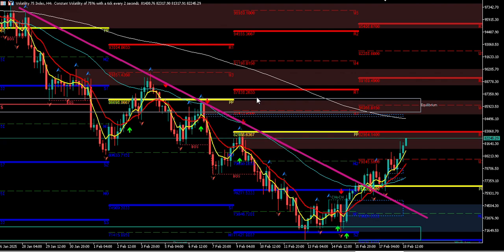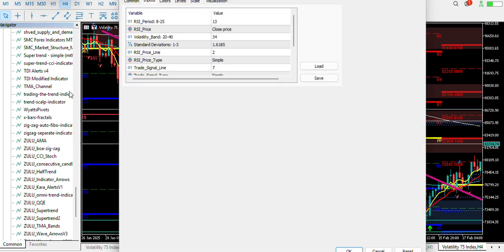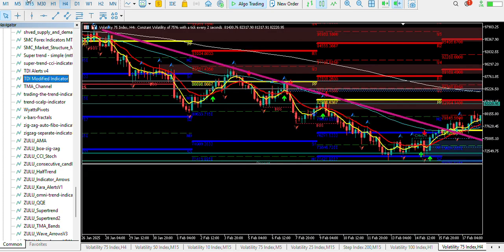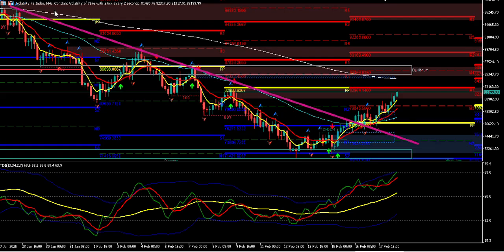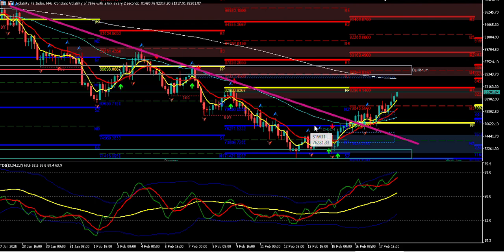BTMM + SMC with trendline and pivot points to trade the weekly cycle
in this video you may find the information useful to trade and become profitable like me , I combine BTMM + SMC along with trendline and pivot points to guide you to trade the bias for the week known as the weekly cycle..

you can use this style of trading on H1 , H4 and daily timeframe with entries on lower timeframe

see trading is simple but you need to train yourself to see a pattern that repeat itself consistently within  the market .

i am here to guide you .

you can join my Deriv .. i teach for free so joining me on deriv you profitable is a win win for both of US.